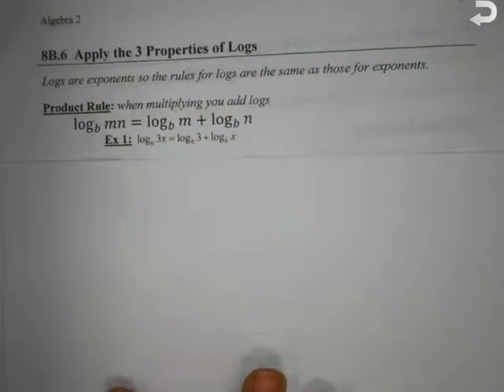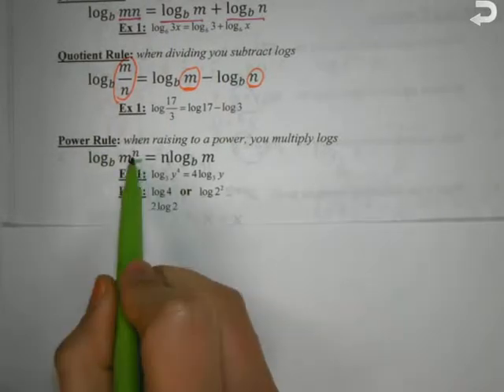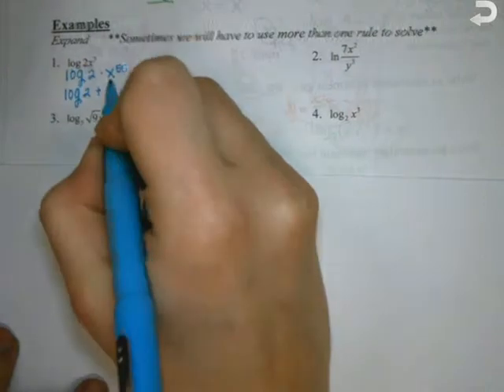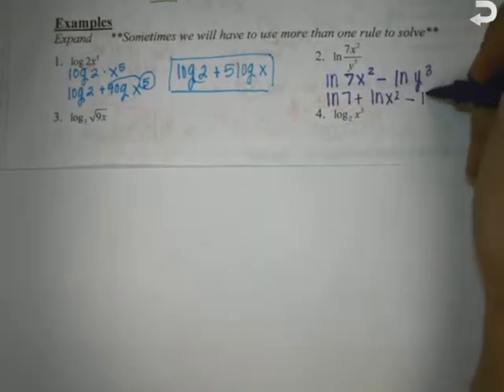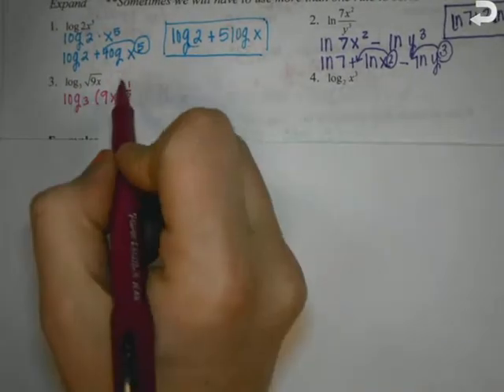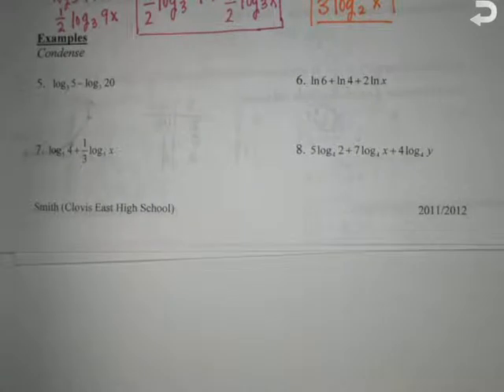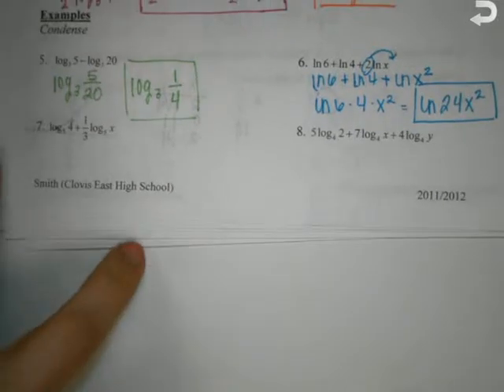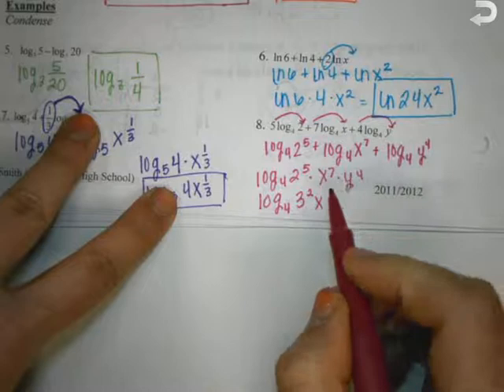Alg 2 8B.6 Notes